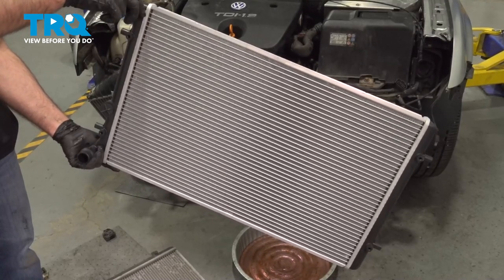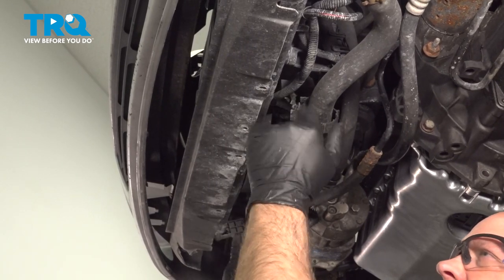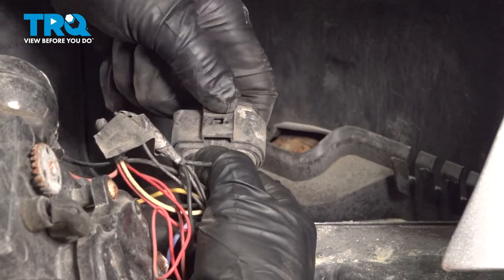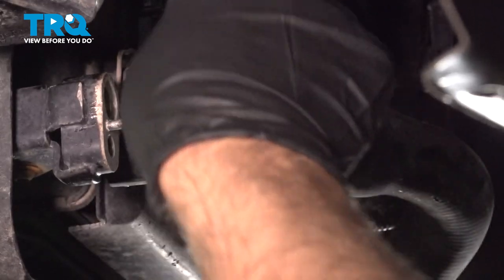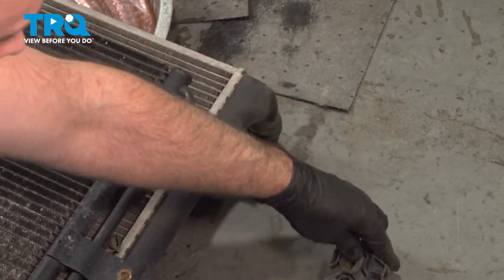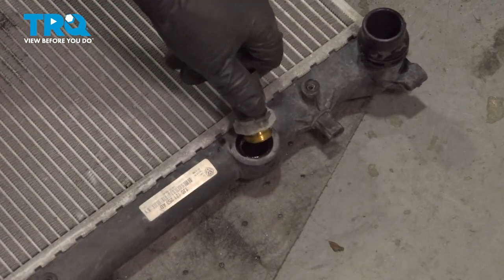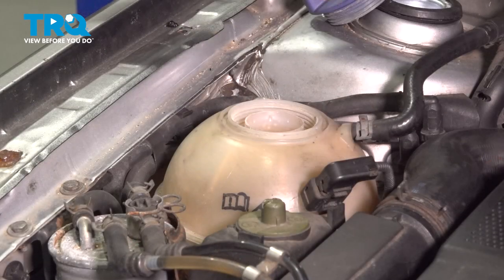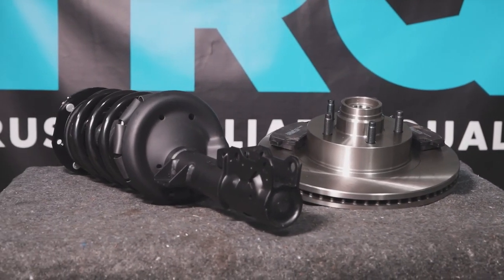How to Replace Radiator 1999-2005 Volkswagen Jetta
This video shows you how to install a radiator on your 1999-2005 Volkswagen Jetta. Overheating is a sure sign there’s something wrong with your cooling system. A leak, rust, or obstructions are all cases that may require a radiator replacement. Install a new TRQ radiator that’s engineered to fit your vehicle.

This process should be similar on the following vehicles:
1999 Volkswagen Jetta
2000 Volkswagen Jetta
2001 Volkswagen Jetta
2002 Volkswagen Jetta
2003 Volkswagen Jetta
2004 Volkswagen Jetta
2005 Volkswagen Jetta

• T20 Socket
• T30 Socket